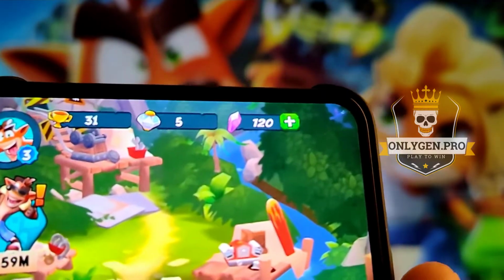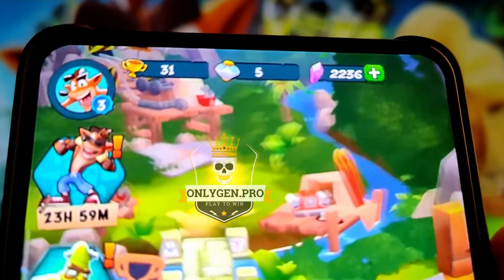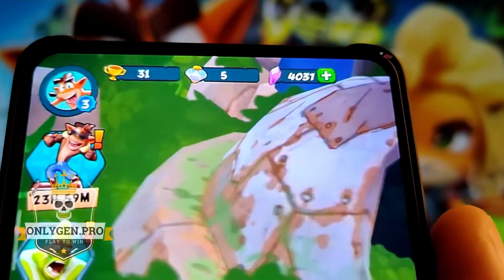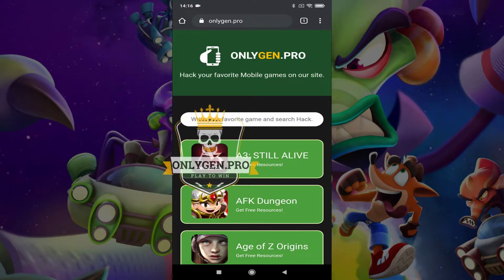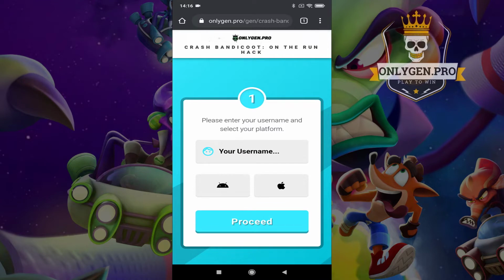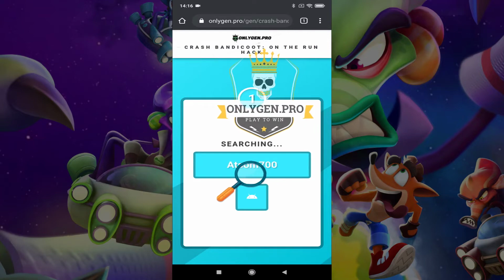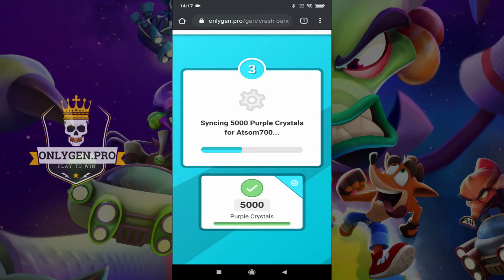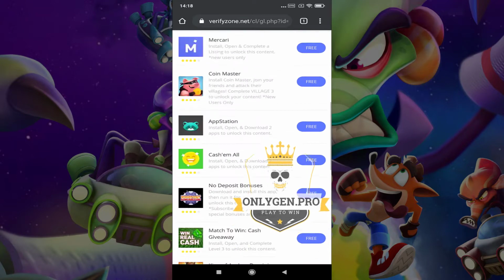😎 Crash Bandicoot: On the Run Hack 2022 ❤️ How To Get Purple Crystals With Cheats ❤️ iOS/Android MOD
😎 Crash Bandicoot: On the Run Hack Guide 2022 ❤️ How To Get Purple Crystals With Crash Bandicoot: On the Run Cheats ❤️ iOS/Android MOD APK 😎

Hi there game lover! Here we are relating you our update and better Crash Bandicoot: On the Run hack Tutorial. Our Crash Bandicoot: On the Run Cheats Guide works on Android and iOS Mobile systems. Using this method anyone can easily acquire thousands of Purple Crystals and also massively improve gaming experience. Everything you require to do is stick to our video guide. Enjoy!

How to hack Crash Bandicoot: On the Run? It is an easy as pie procedure if you follow these quick actions, you'll be able to do it in just a matter of minutes.
Crash Bandicoot: On the Run MOD APK is developed and protected by the best coder, This Crash Bandicoot: On the Run hack has been used by manies users now, we obtained fantastic reviews and has no bad feedbacks froom them.